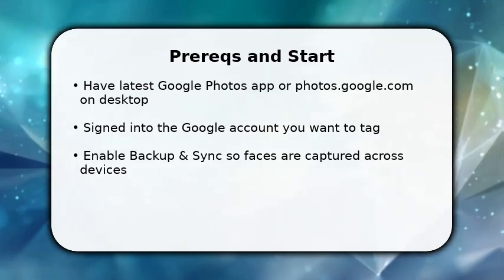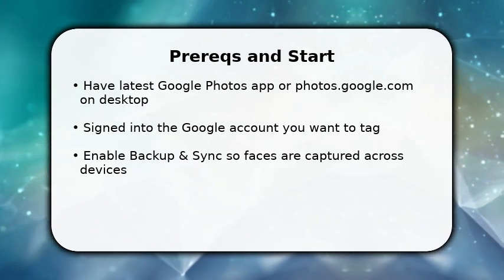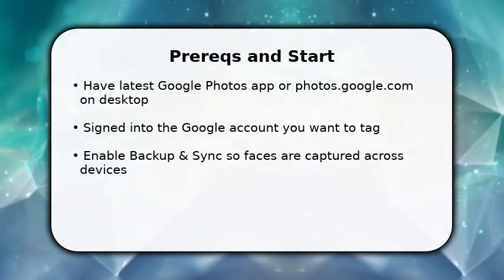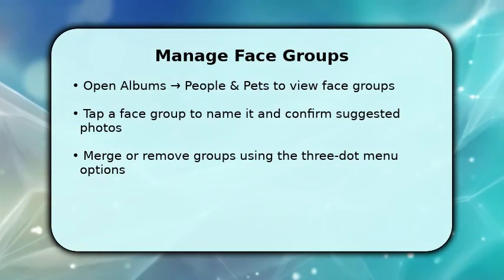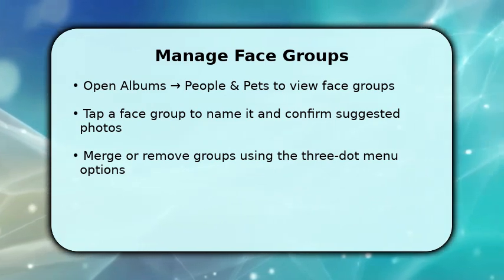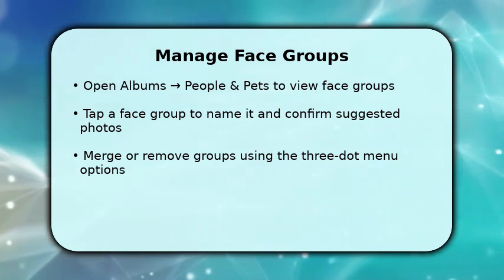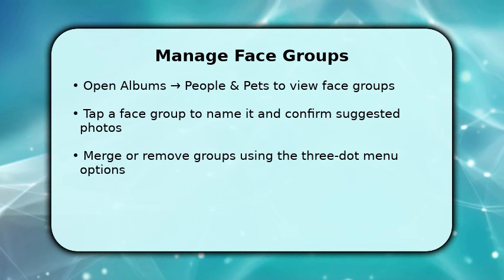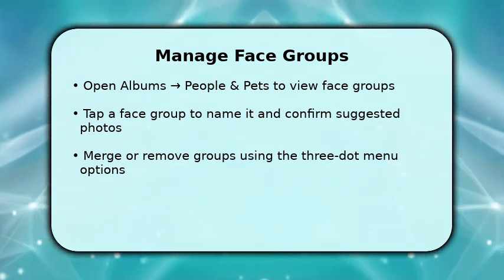How to Set Face Recognition in Google Photos - Easy Guide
Discover the simplicity of setting up face recognition in Google Photos to organize your memories effortlessly. This step-by-step guide walks you through enabling facial detection, tagging friends and family automatically, and managing photo organization with ease.

Google Photos, Face Recognition Guide, Enable Face Detection in Google Photos, Automatic Tag Friends & Family on Google Photos, Organize Memories Easily, Step-by-step guide for face recognition setup